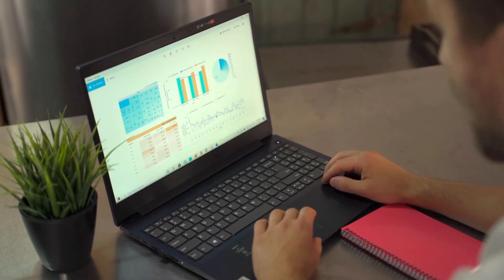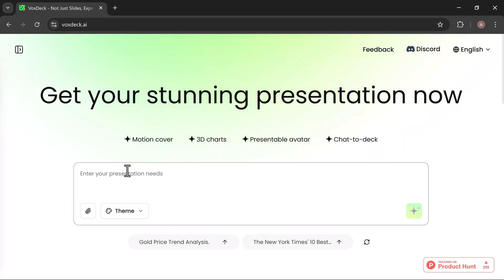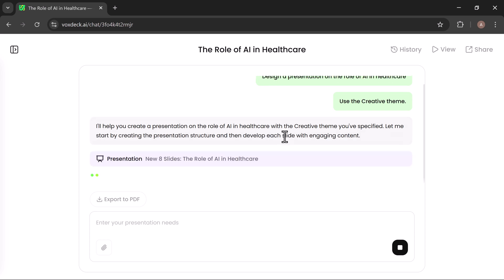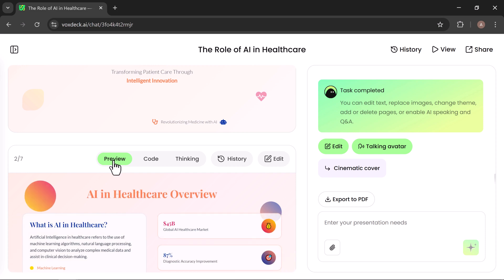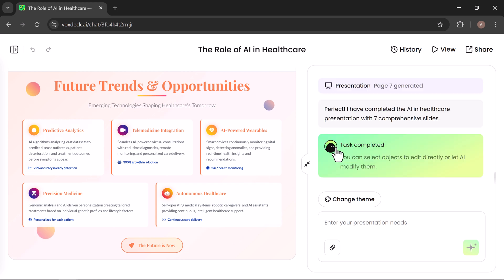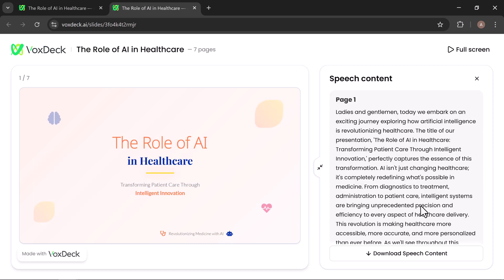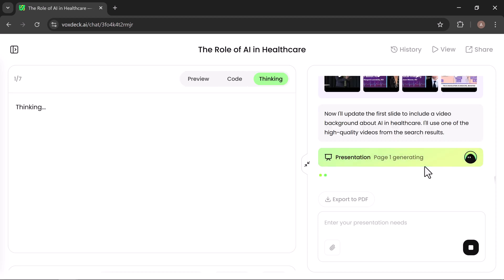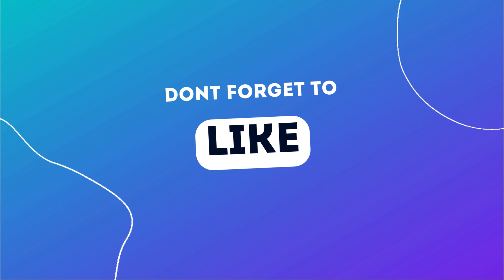AI Presentation Maker with Avatars, 3D Effects & PowerPoint Animation – VoxDeck AI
AI Presentation Maker with Avatars & 3D Effects. 🔗Try VoxDeck
The AI-powered platform that transforms boring slides into engaging, interactive presentations. Instead of spending hours designing, VoxDeck helps you create professional decks with modern visuals, smooth transitions, 3D effects, and even AI talking avatars to present for you.